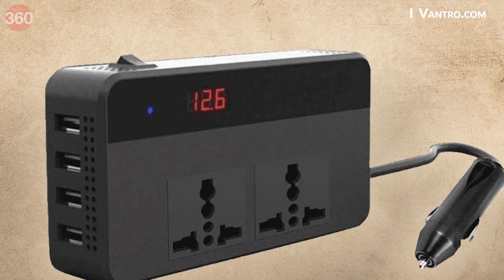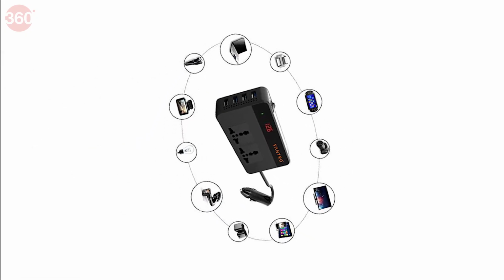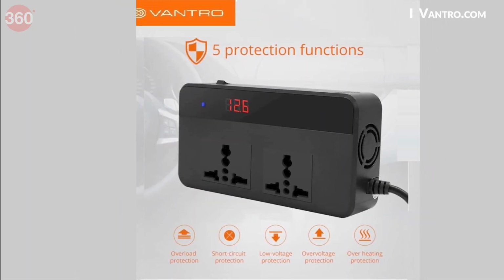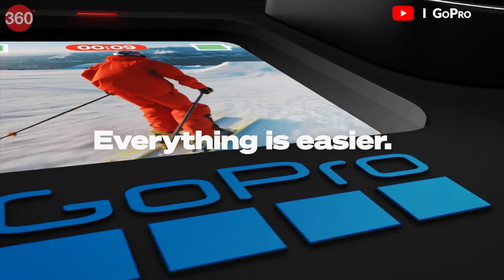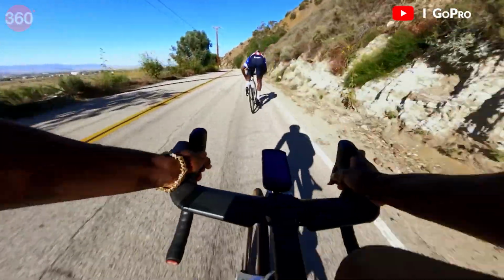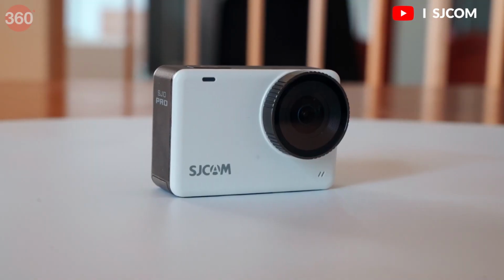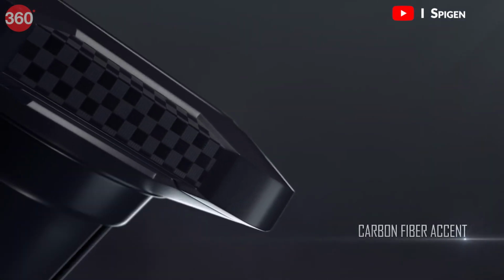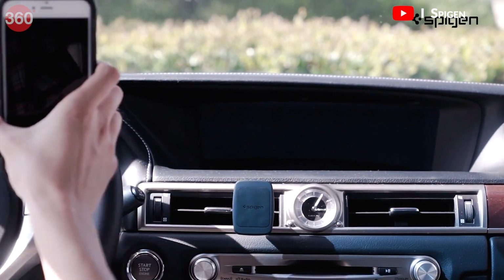Five Useful Gadgets While Travelling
We list several gadgets that you can use when travelling for work or on vacation.

0:00 Introduction
0:42 Car Invertor Charger
1:21 Mobile Phone Gimbal
2:27 Portable Power Bank
3:25 Action Camera
4:20 Car Mobile Phone Holder

Video Editor: Raj